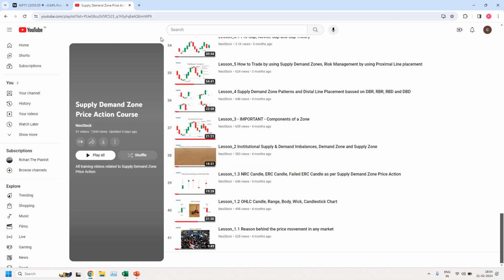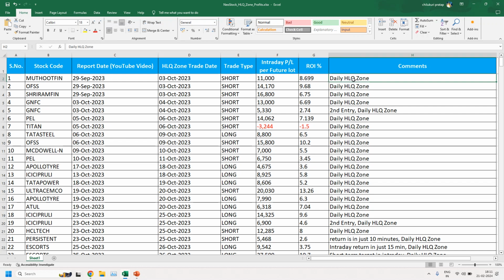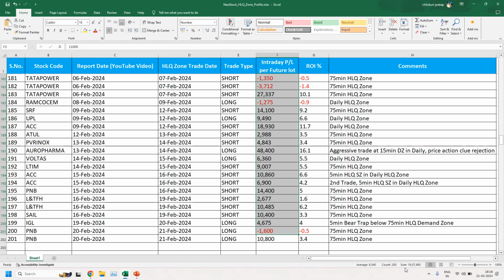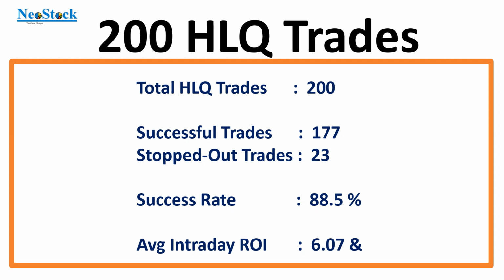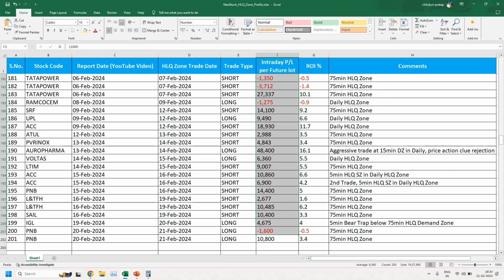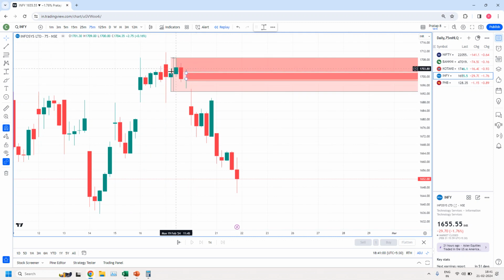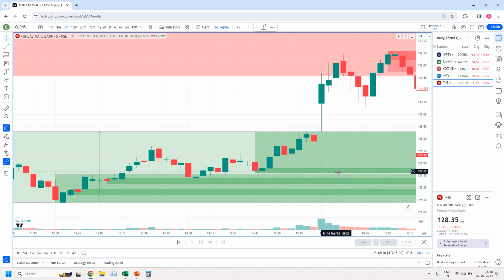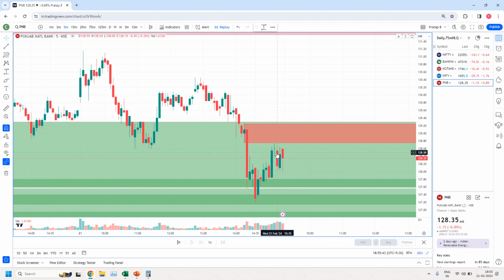21-Feb-2024 - 200 HLQ trades, High Liquidity (HLQ) Demand & Supply Zone Analysis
1. NIFTY 50 reversal bar
2. First 200 HLQ trades
3. Performance of High Liquidity (HLQ) Zones generated in previous day's report